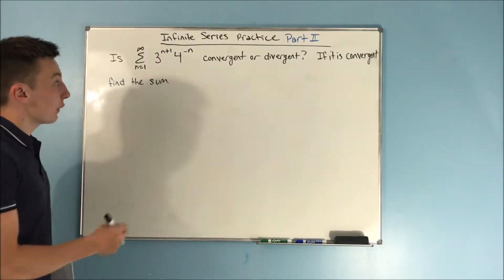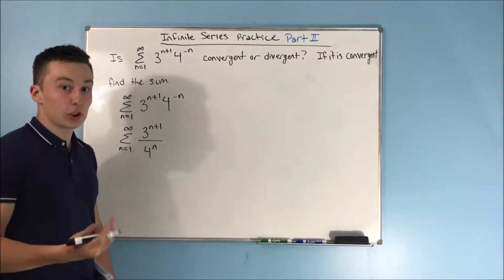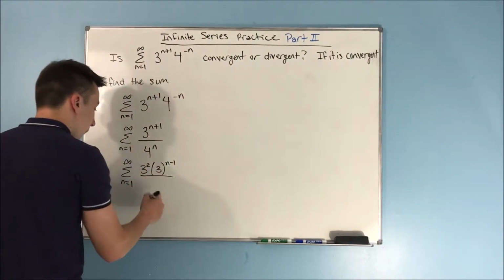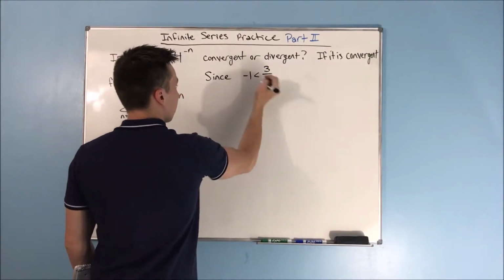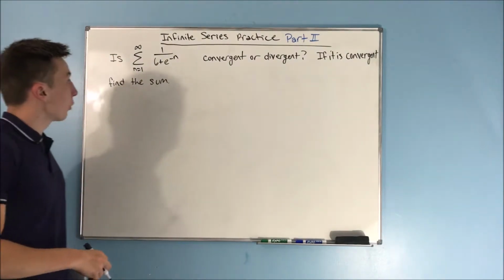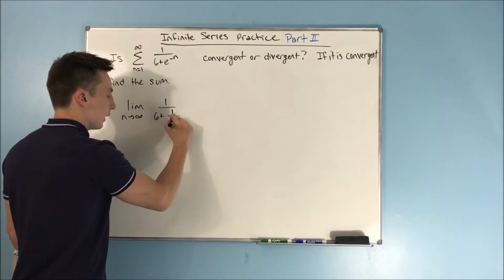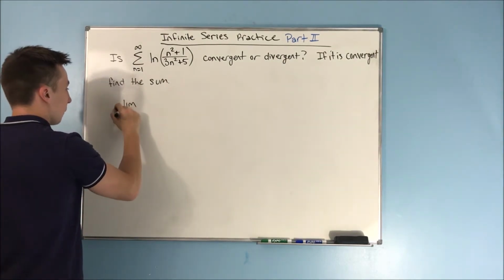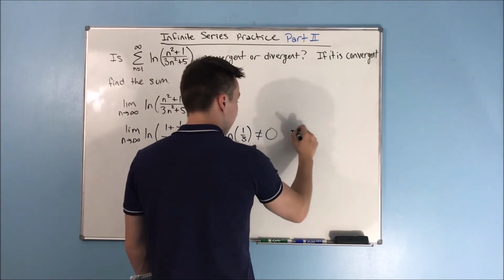Calculus 2: Intro Series Review (Part II)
This video is just going to be some quick review on everything that we have learned so far in our intro series section.